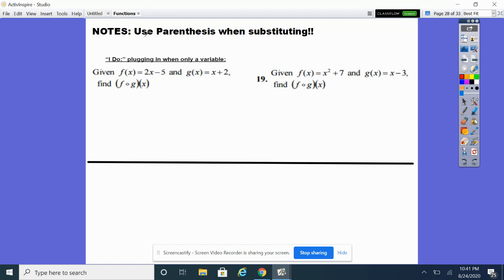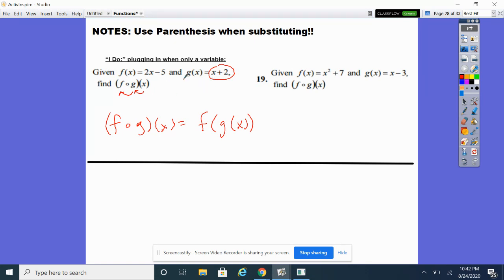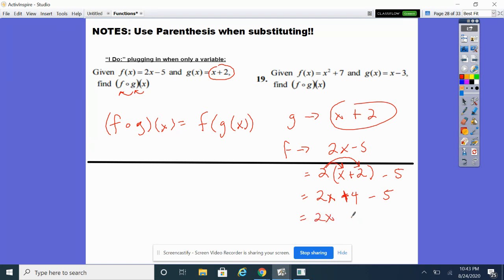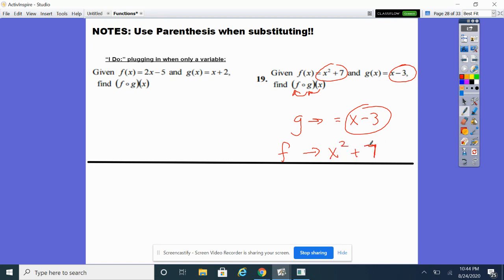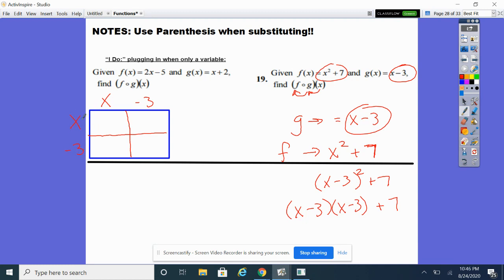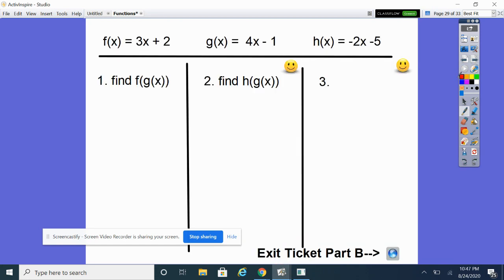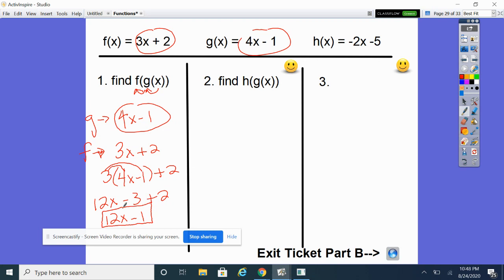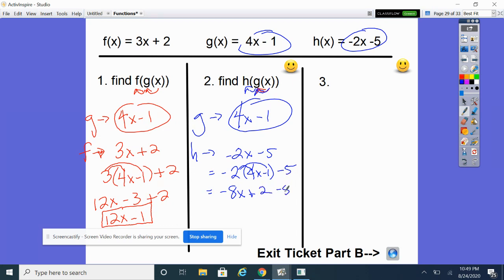Composition of Functions Part 2